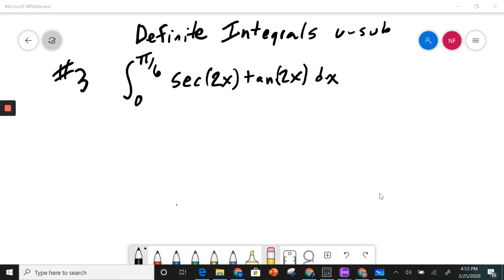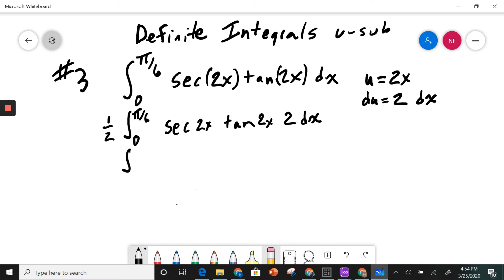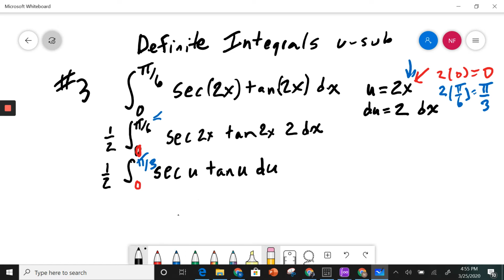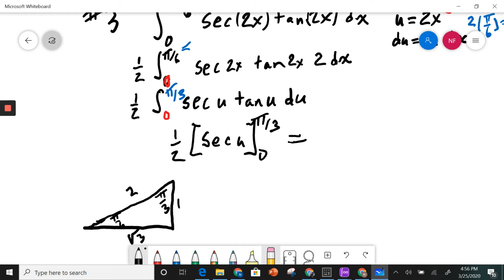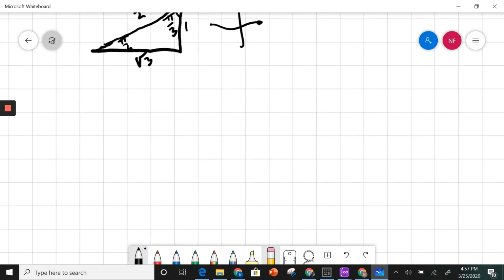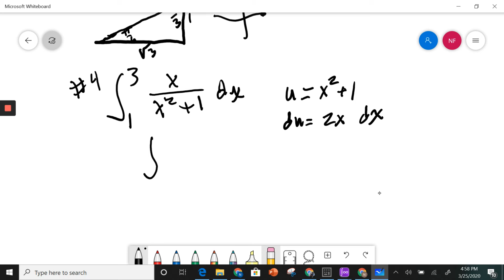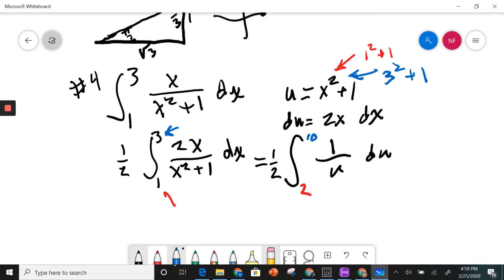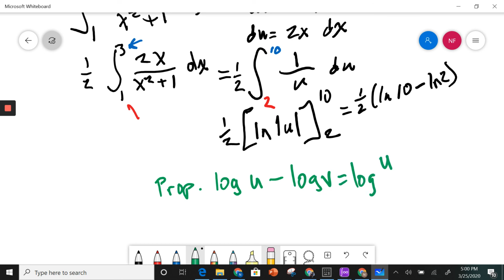Definite Integrals u sub trig ln 3&4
Learn how to use u-substitution trig functions and functions involving ln